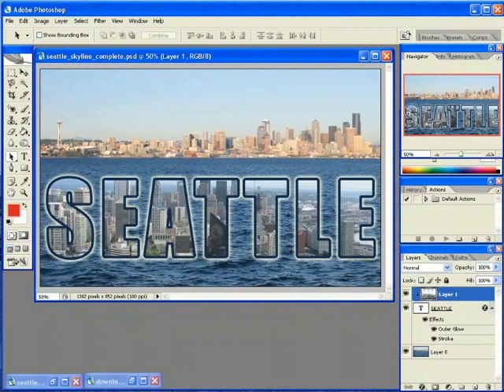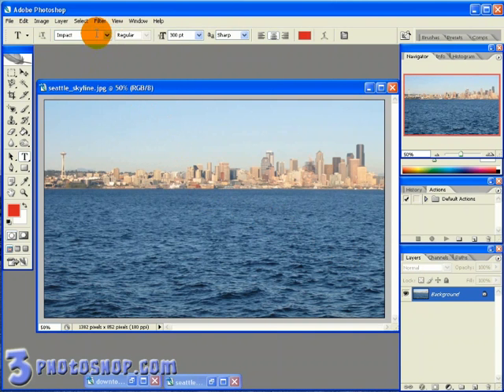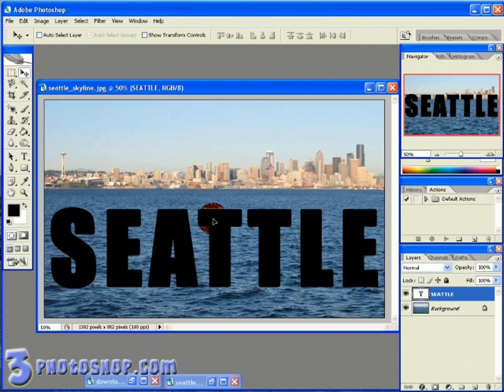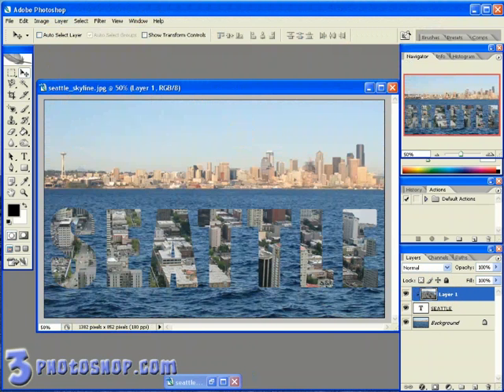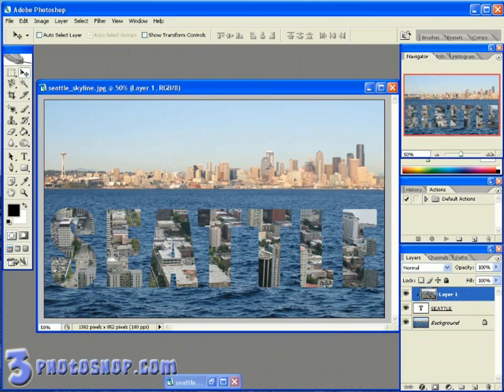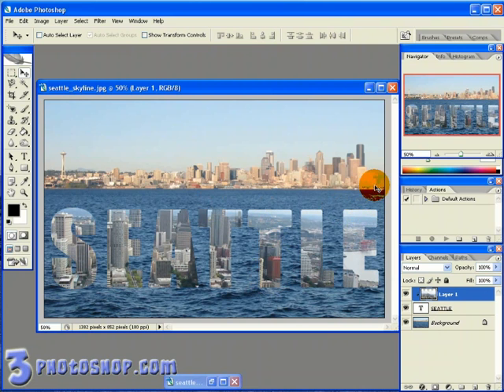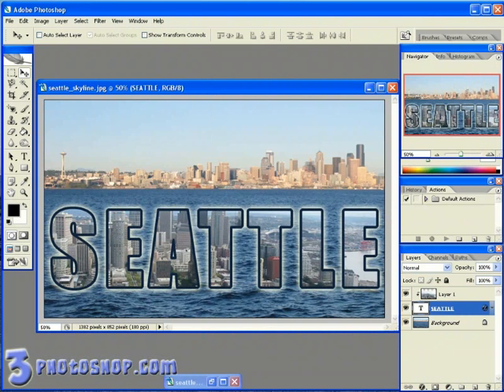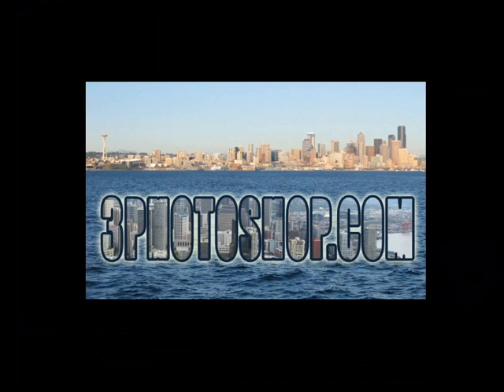Photoshop Tutorial - Image Inside Text using a Clipping Mask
In this tutorial we'll look at how to add an image to a block of text using a clipping mask.